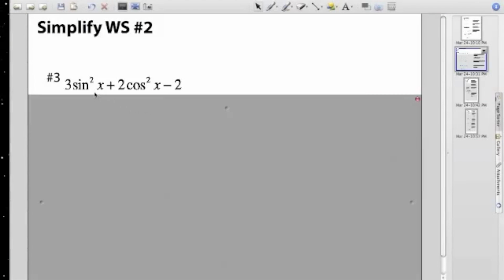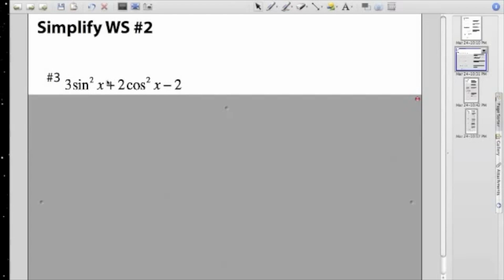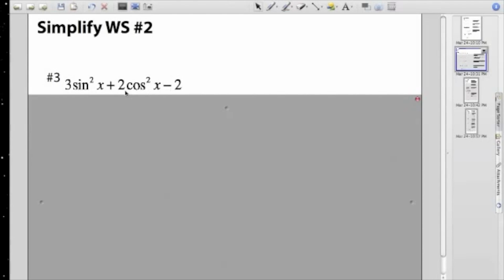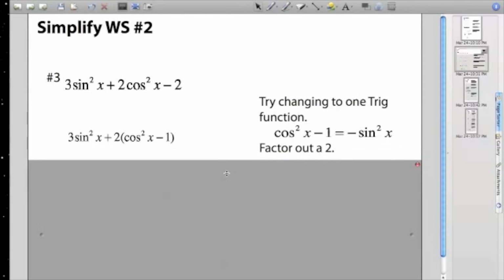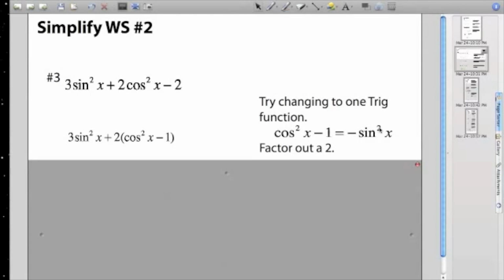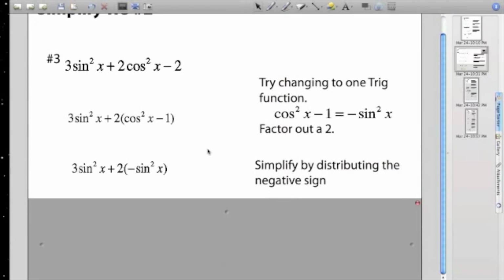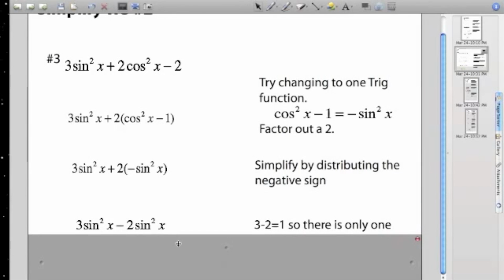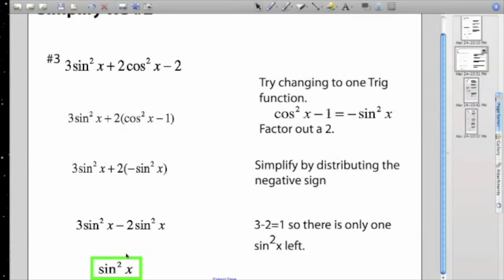PC: Simpliy Trig Identities WS 2-#3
We work through Worsheet 2 #3.